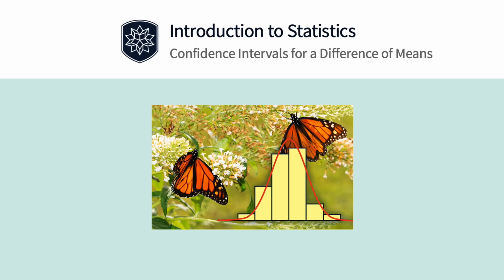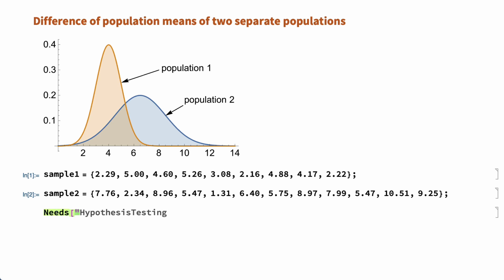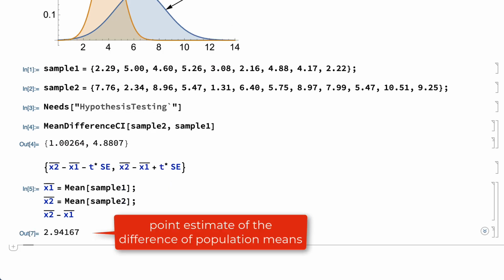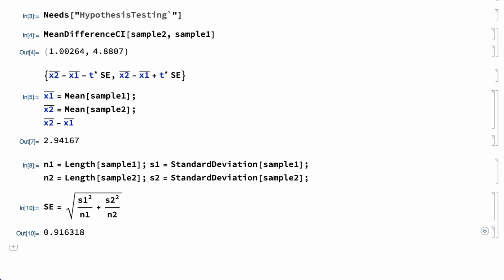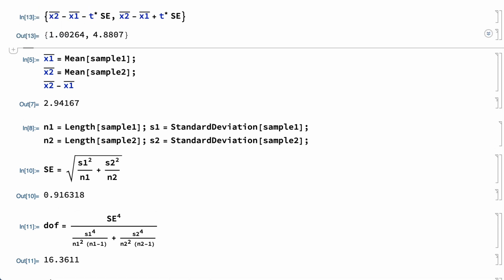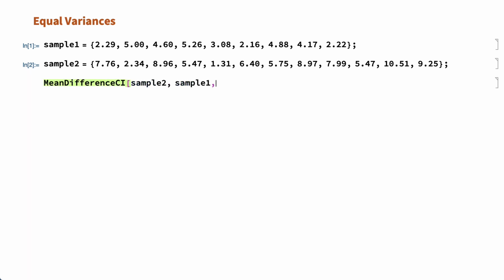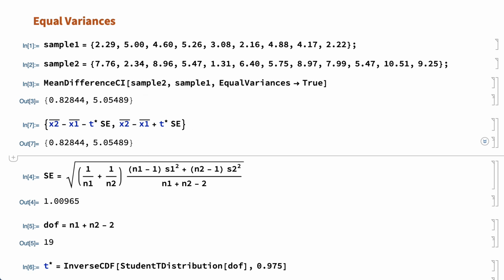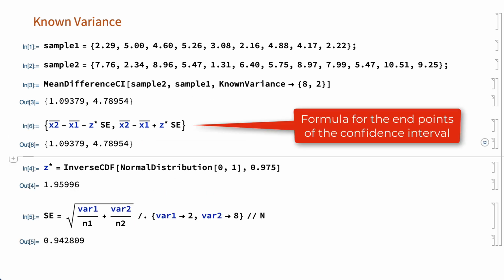Introduction to Statistics: Confidence Intervals for a Difference of Means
Calculate confidence intervals for the difference between two population means, which is often used to estimate effects of an experiment or treatment group. Use the Student _t_ distribution to calculate standard deviation.